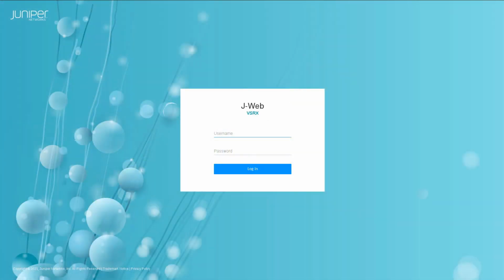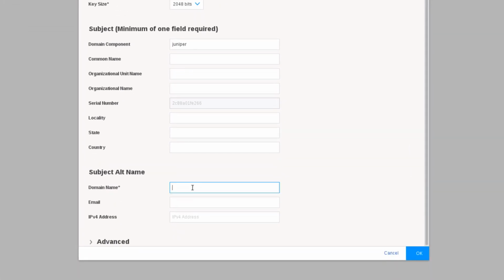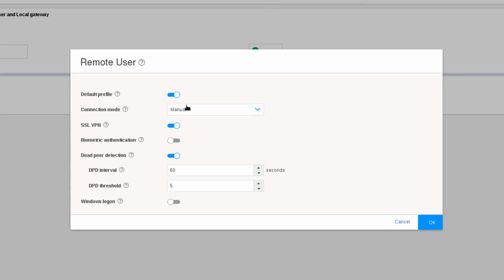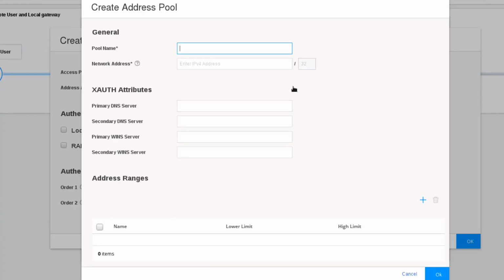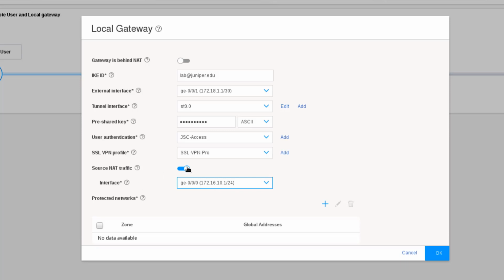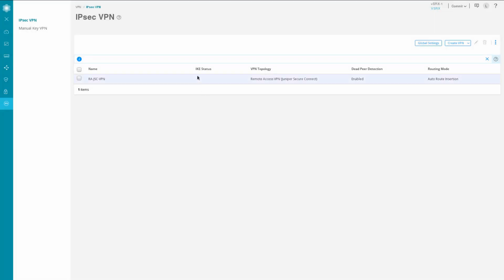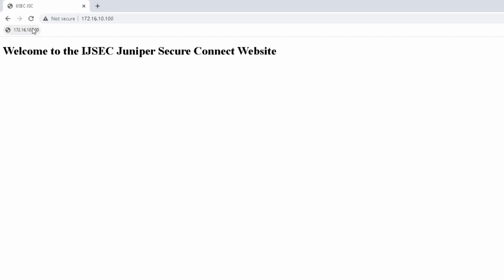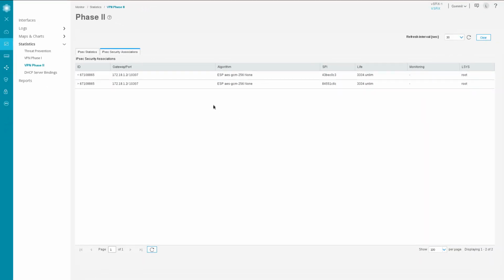Configuring Juniper Secure Connect – J-Web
The Configuring Juniper Secure Connect – J-Web video covers how to configure Juniper Secure Connect using J-Web. This video is most appropriate for users who are new to working with Juniper Secure Connect.
• Presenter: Zach Gibbs / Content Developer
• Relevant to OS Releases: Junos 21.1R2.7 or later
• Relevant to Juniper Platforms: SRX Series

• On-Demand Training: Take a hands-on course…now!